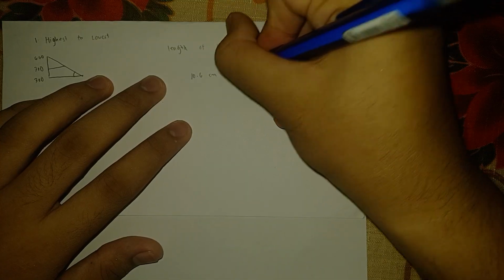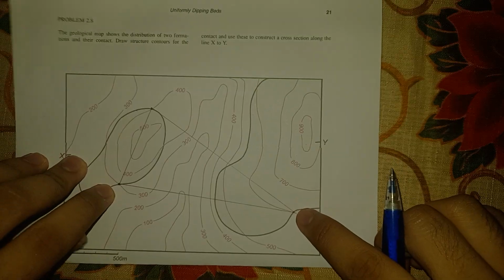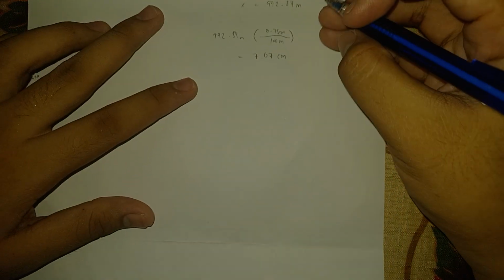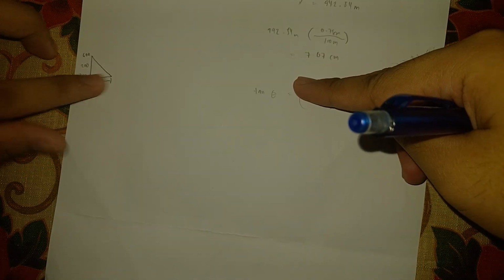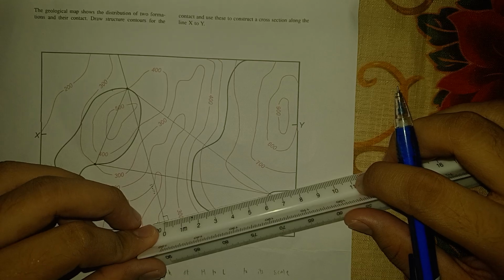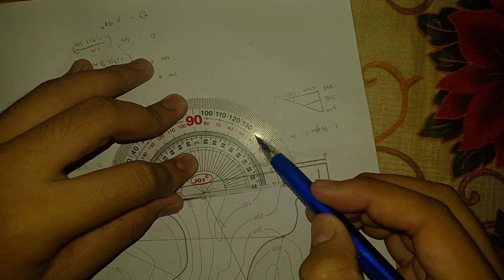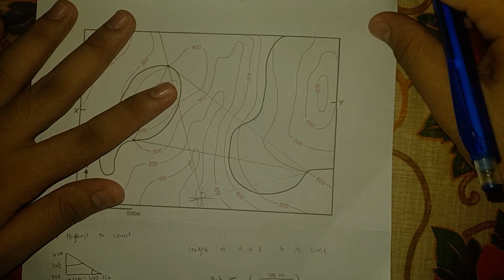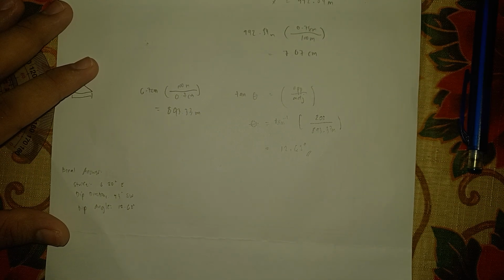3 Point Problem (Different Elevations)